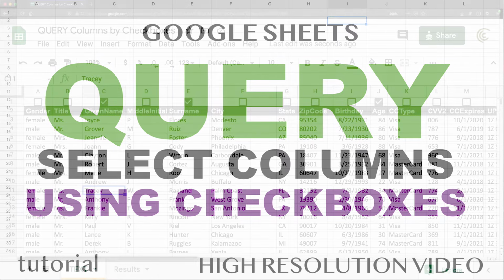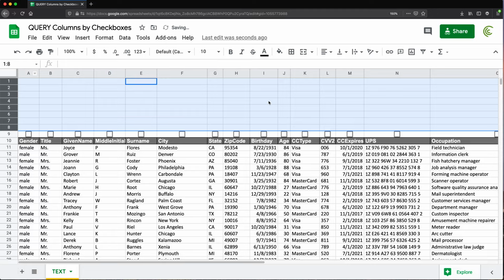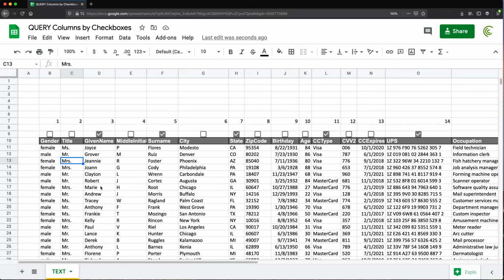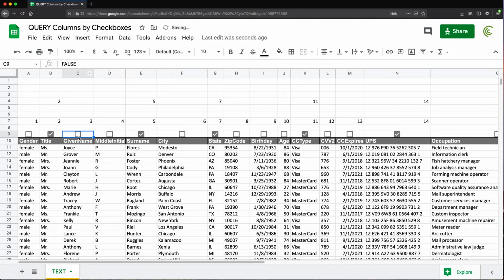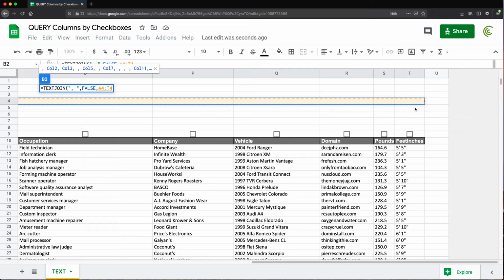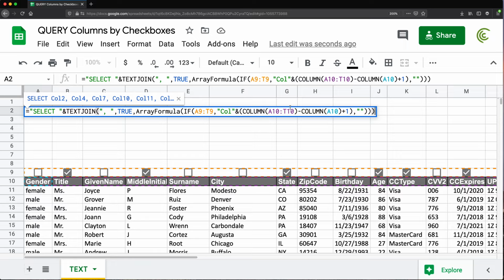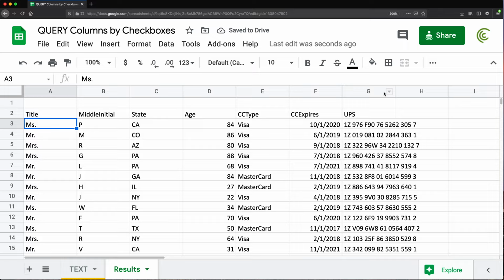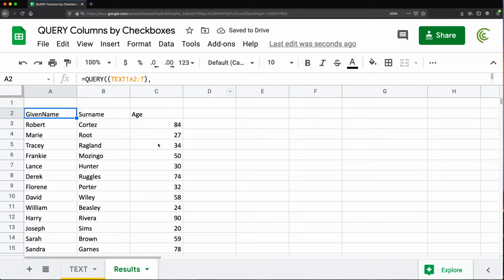QUERY Function - Select Columns with Checkboxes - Google Sheets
Learn how to use checkboxes to select columns in your QUERY function SELECT statement dynamically in Google Sheets.